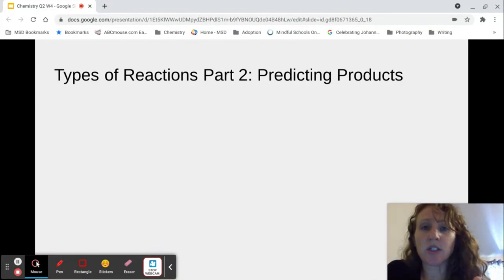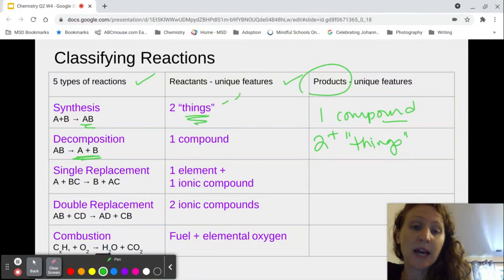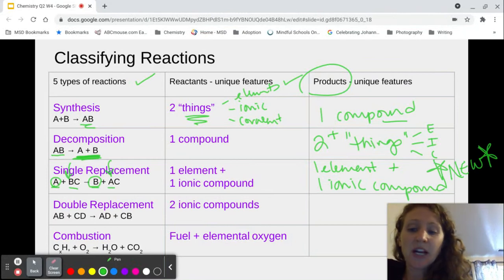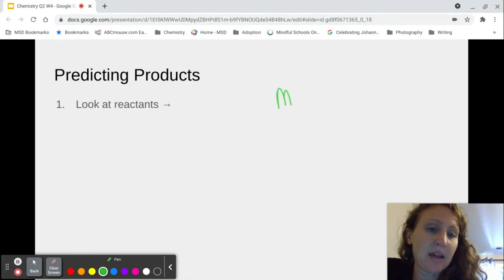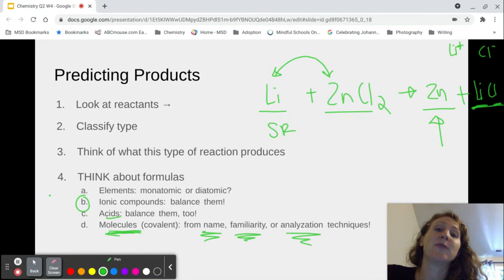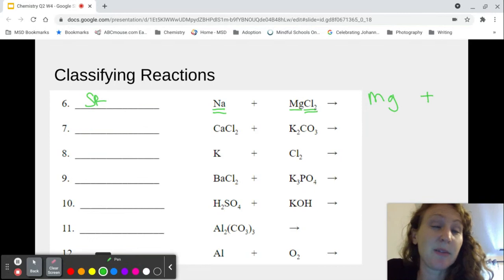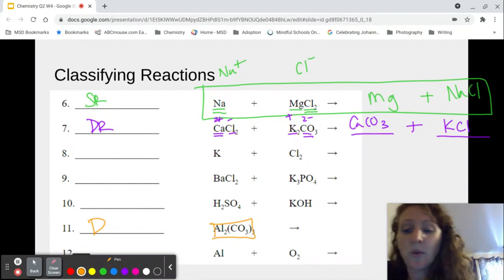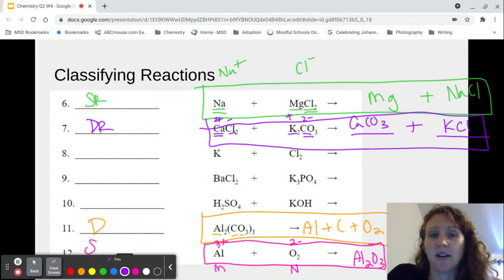Chem 4.11.3 Types of Reactions Part 2: Predicting Products